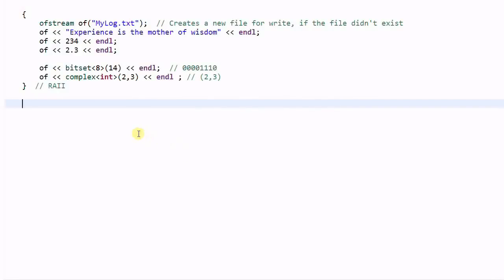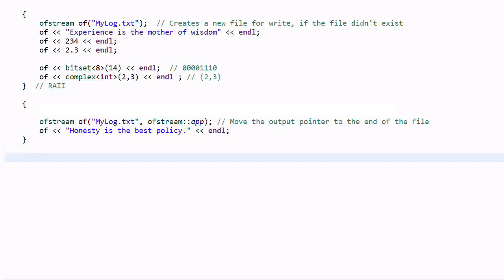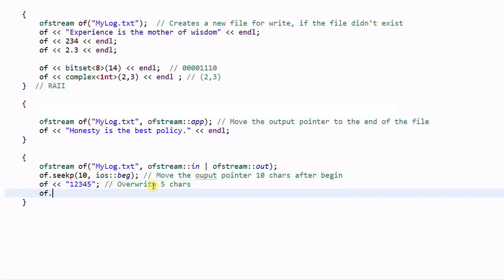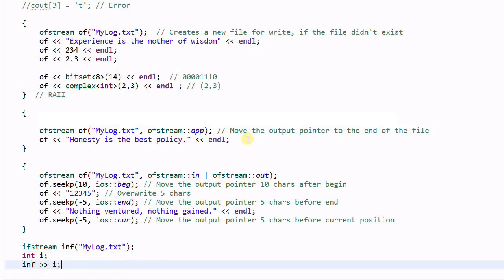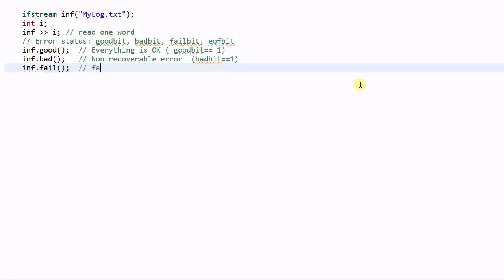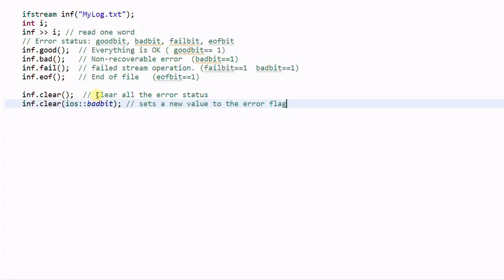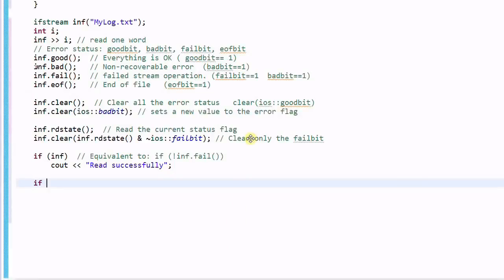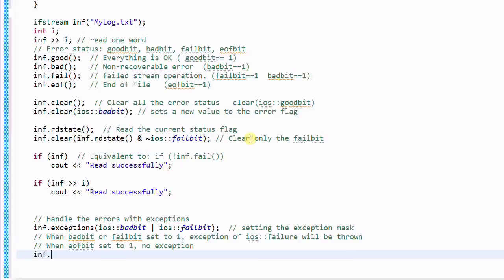C Stream 2 File Stream and Error Handling